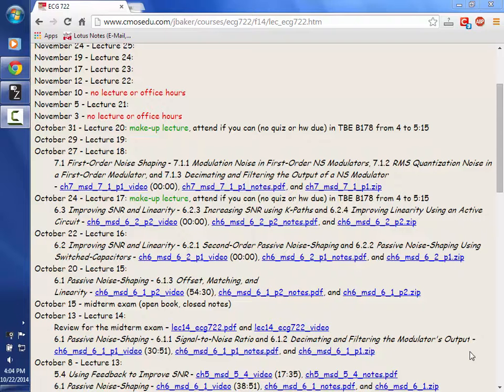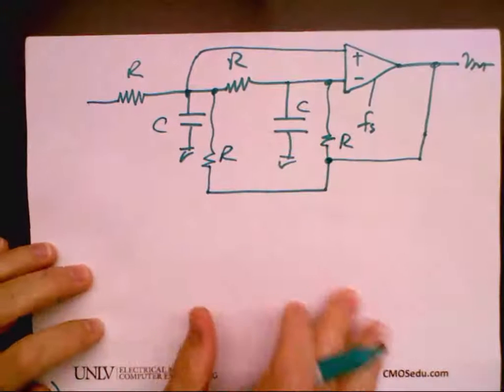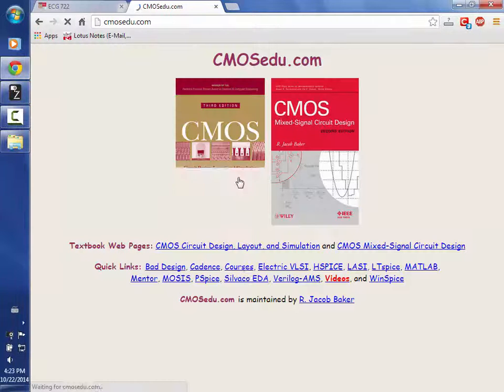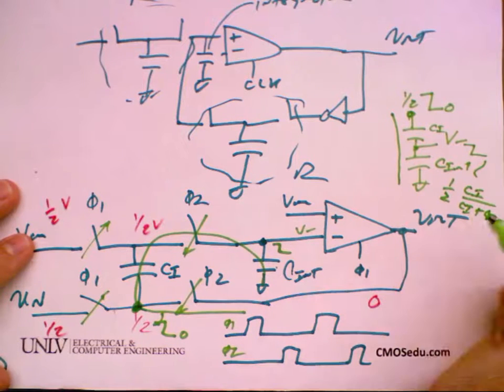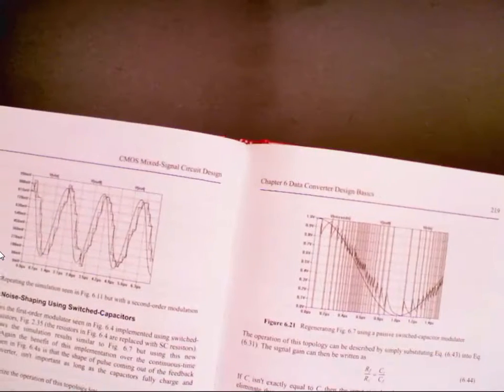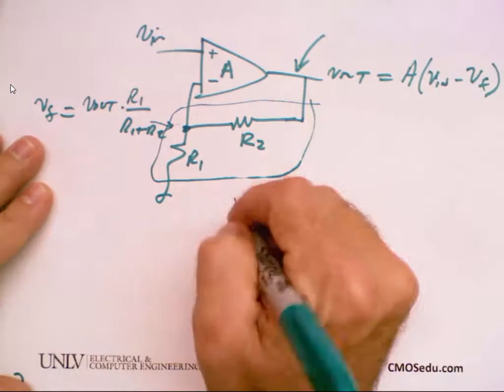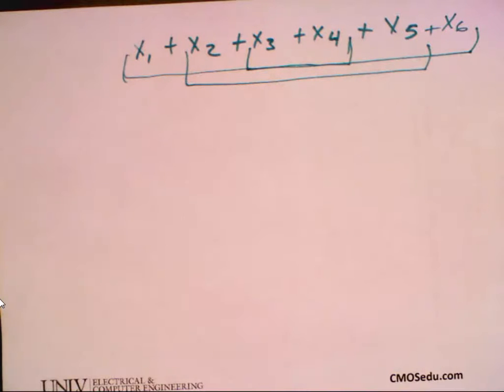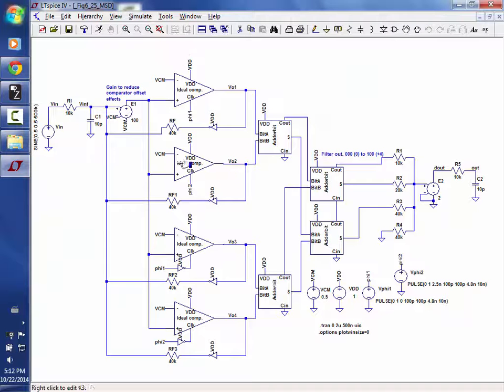ch6 msd 6 2 p1 video